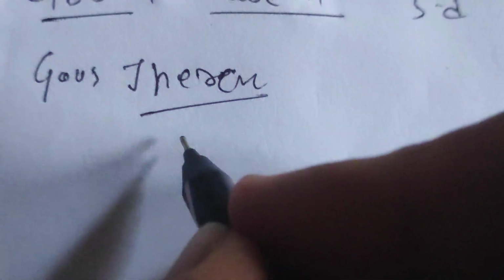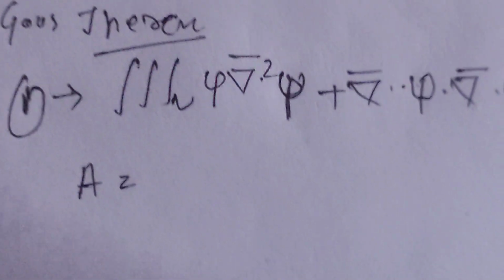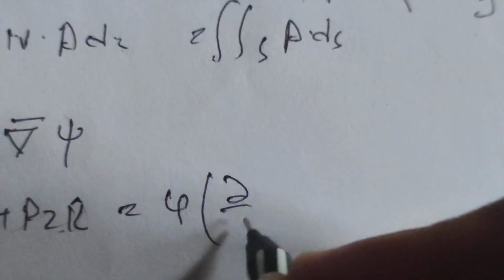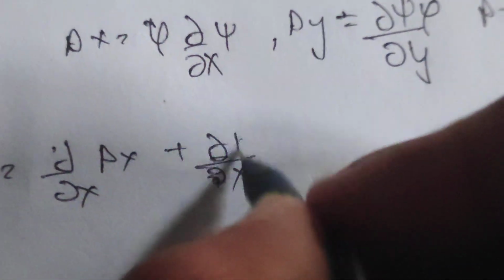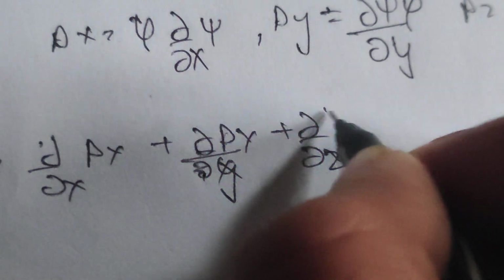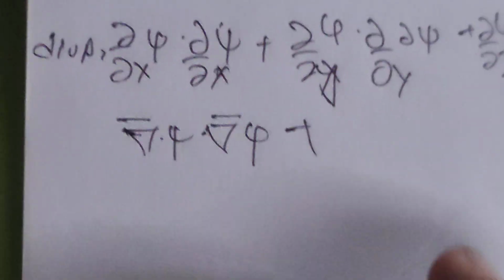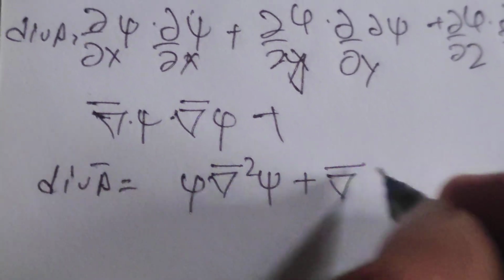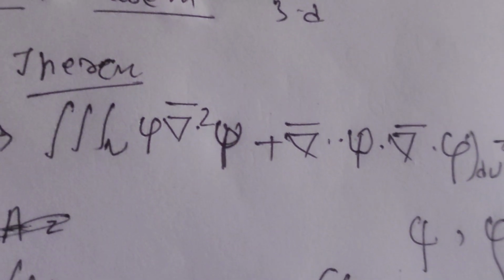Green Theorem Explained | Vector Calculus for Undergraduate Physics | Easy Concept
In this video, we explore Green Theorem in Vector Calculus, specially designed for Undergraduate Physics / BSc students.
We will understand:
• Statement of Green Theorem
• Physical meaning
• Line Integral and Surface Integral connection
This lecture is very helpful for:
✔ BSc Physics students
✔ University semester exams
✔ Competitive exams
✔ Concept building in Vector Calculus
If you want strong fundamentals in Physics and Mathematics, this video will help you build clarity step-by-step.